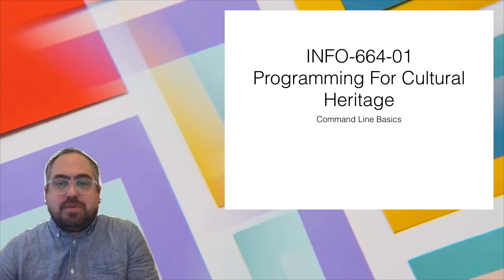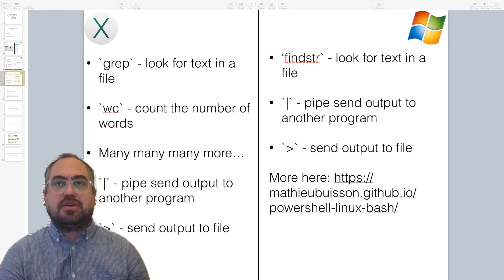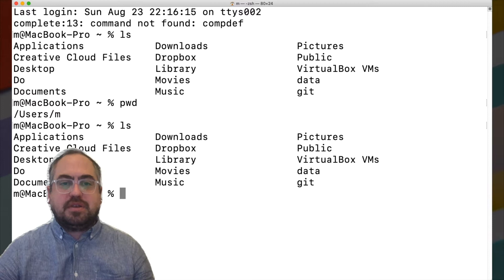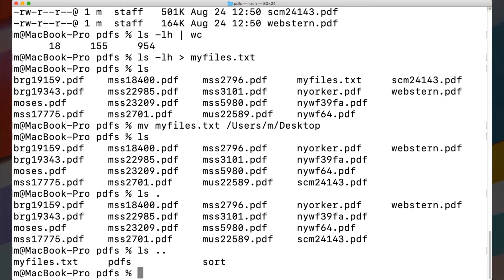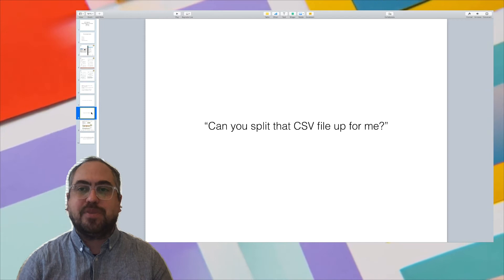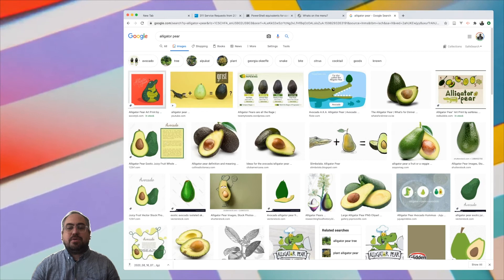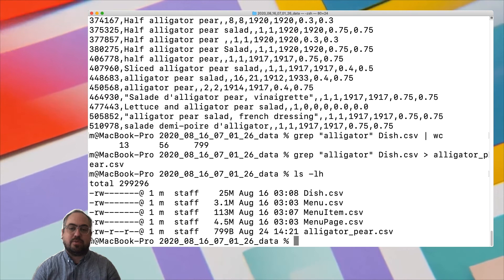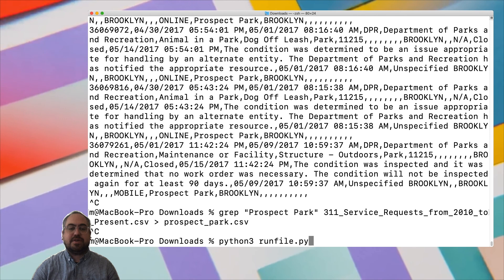Programming For Cultural Heritage - Command Line Basics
Short lecture on using the command line on mac and pc, focus on using tools to parse and extract data from CSV files.